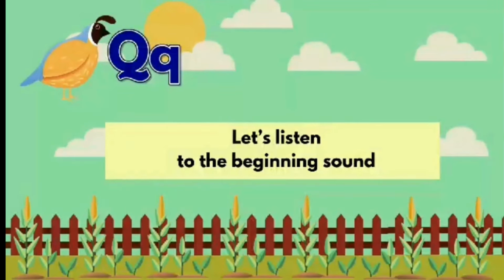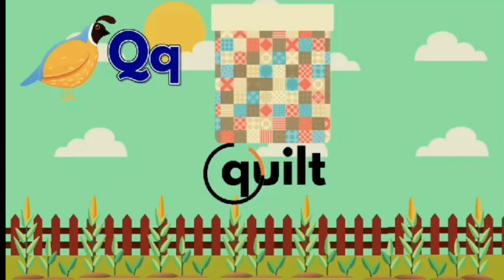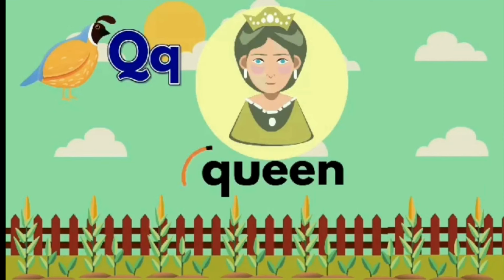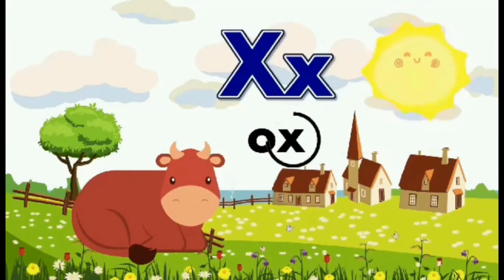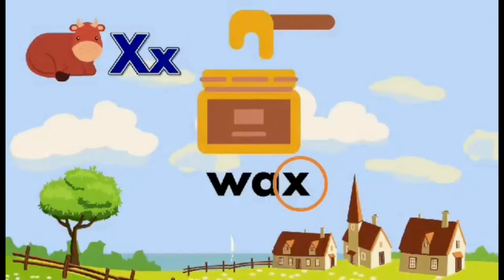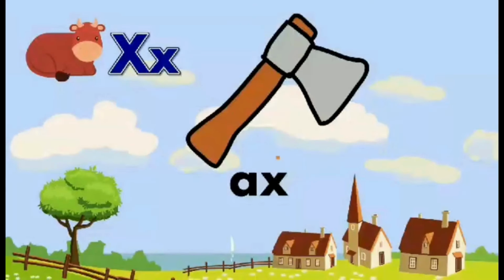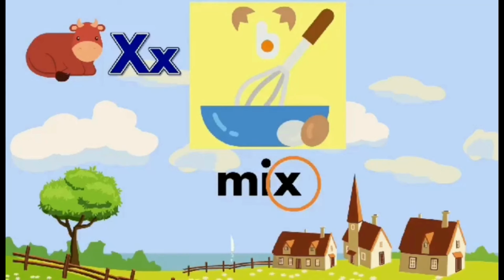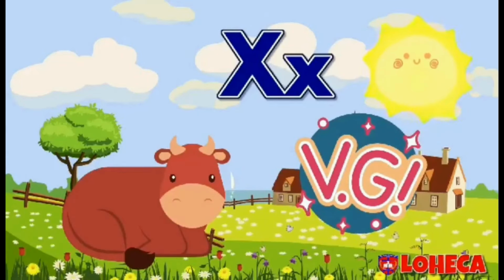SINGLE LETTER SOUNDS: QVWXYZ - Master the Sounds and Learn To Read Fast and Easy For Beginners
Reading is a skill, and the good news is, it can be learned. We've simplified the process to make it both fun and easy for you. Our approach involves grouping letters into sets of 5, accompanied by complementary videos – 4 for each set. Just follow along! The key to successful reading is consistent practice. These videos have been used in our school, where most 4-year-olds become proficient readers. While I'm working on a new high-quality version of the videos, the proven techniques remain the same.

Your child won't learn quickly by just memorizing the alphabet. First, they need to grasp the correct sounds, then blend them to form words. Practice is the key to unlocking this skill. Presenting lessons in the way I've demonstrated makes learning easy, bite-sized, and most importantly, fun. Stick with it, and you'll see remarkable progress in no time!"